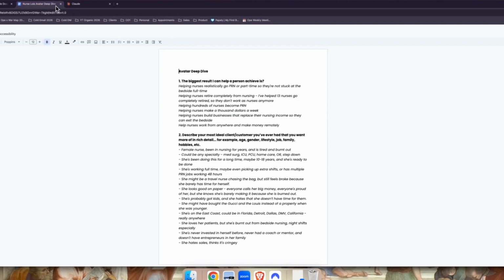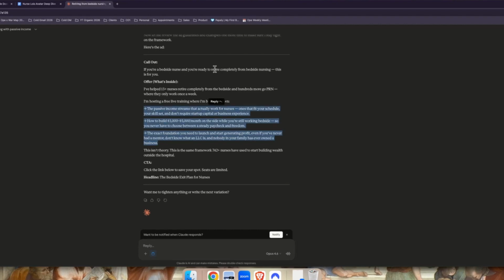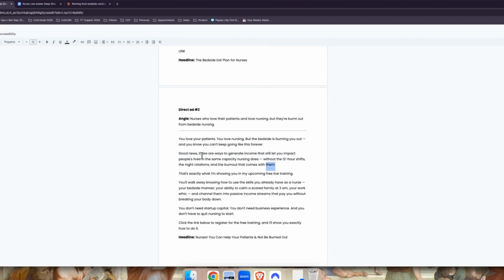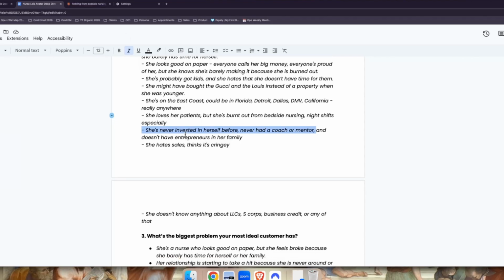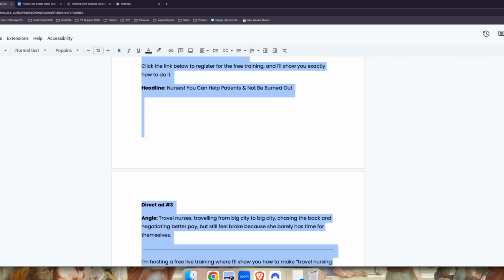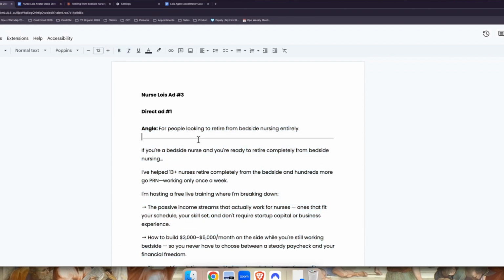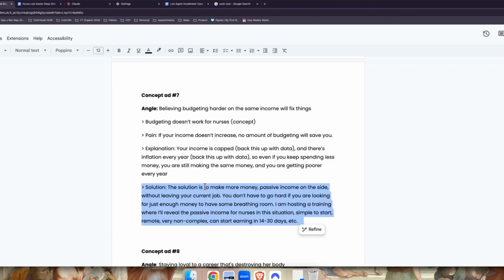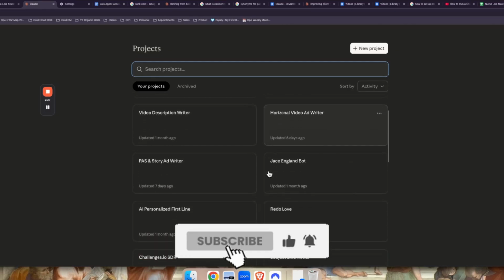How To Write Million Dollar Ads With AI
Online coaches and consultants, if you’d like to sign your dream clients and scale, there's a link below that shows how we can help. It's a funnel, obviously, but it explains what we do if you're looking to scale.